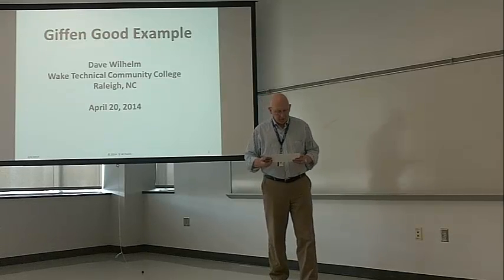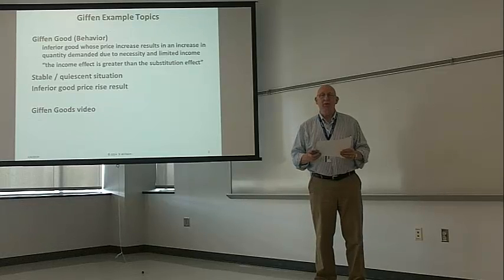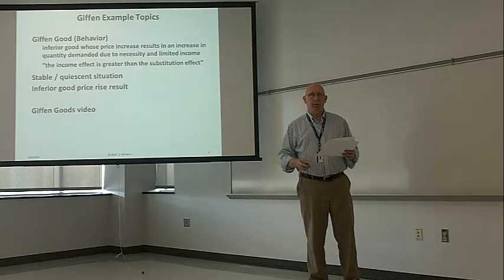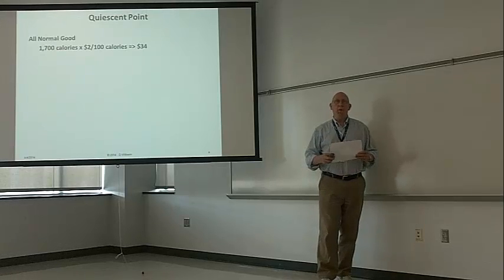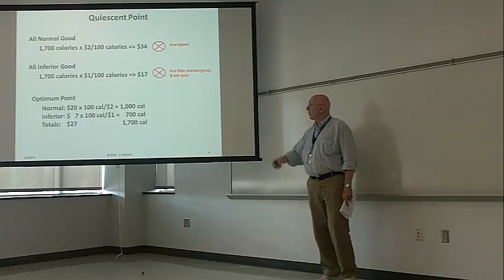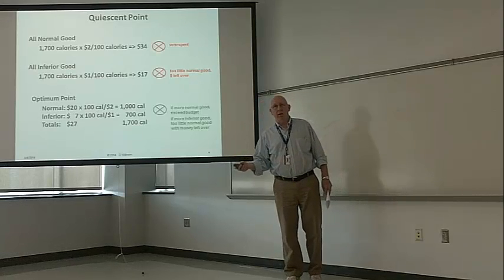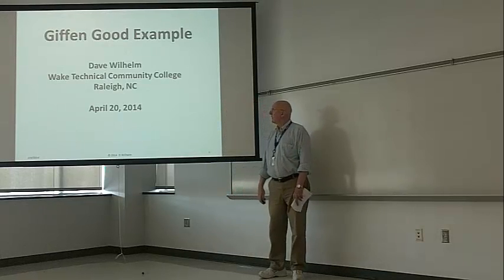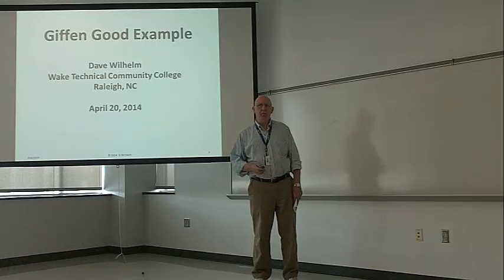Giffen Good Example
This video gives a single example of how a quiescent state can change when the price of an inferior good rises, and the result is an increase in quantity demanded of that inferior good.  This good, or perhpas more properly this behavior is called Giffen.